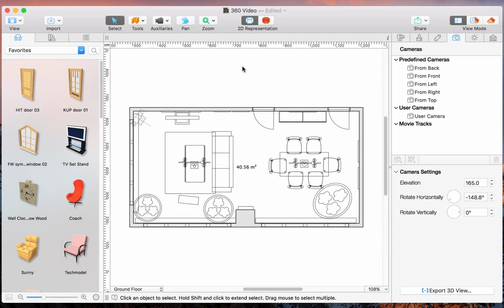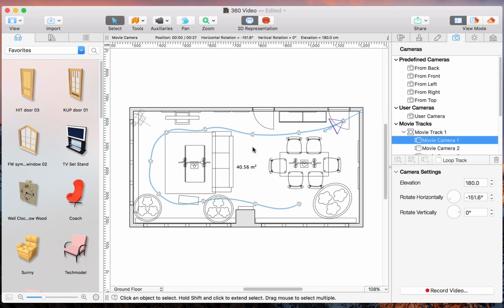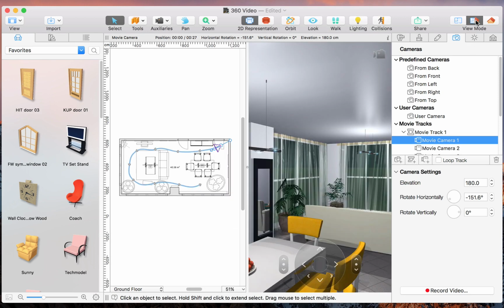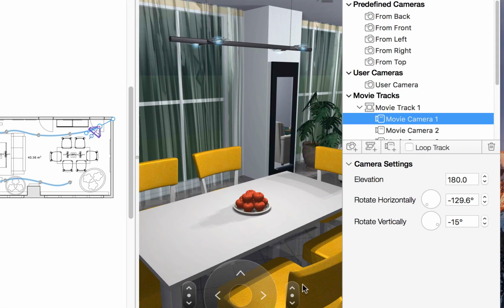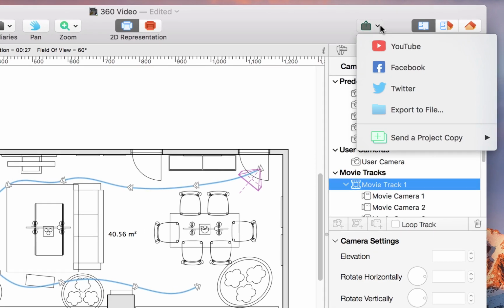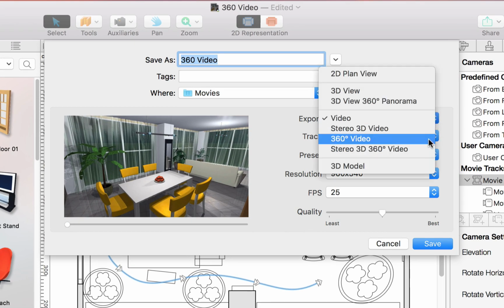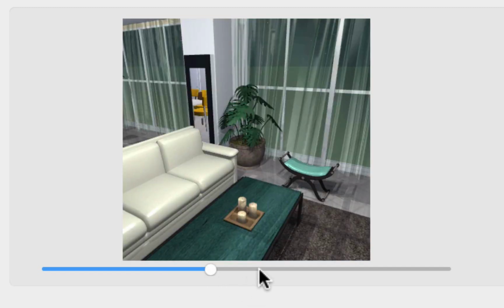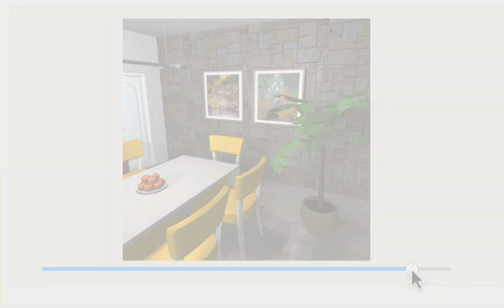How to Create 360° Videos - Live Home 3D for Mac Tutorials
Learn how to create a 360-degree video walkthrough in Live Home 3D. This type of video lets viewers look in any direction while the camera moves through your interior, just like in real life.

In this video:

How 360° videos differ from standard videos
Setting a camera path with the Movie Track tool (in Auxiliaries)
Fine-tuning cameras in the 3D view or split mode
Recording the video from the Inspector
Saving the video via Share / Export to File and uploading it to YouTube or Facebook
Choosing the 360-degree video or Stereo 3D 360-degree video export option
Checking the trajectory and views in the preview window before exporting at max quality

Chapters:
0:08 Intro: what is a 360° video
0:29 Setting up a movie track
0:34 Camera path and the Movie Track tool
0:39 Fine-tuning cameras in 3D view or split mode
0:46 Recording the video
0:56 Exporting to file and uploading to YouTube or Facebook
1:01 Choosing the 360° export option
1:12 Previewing before final export